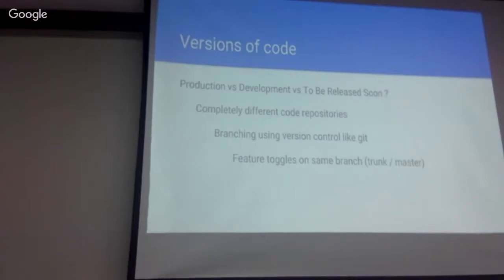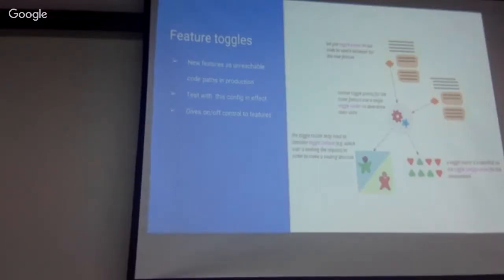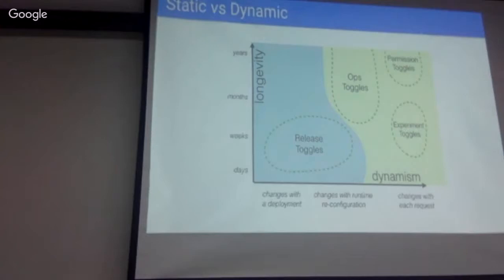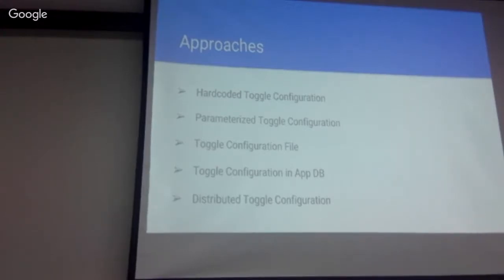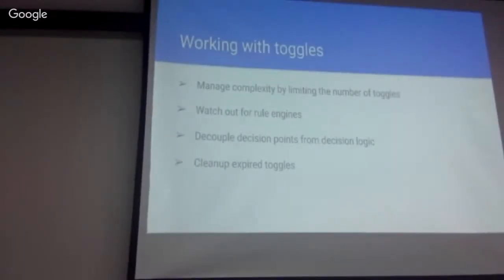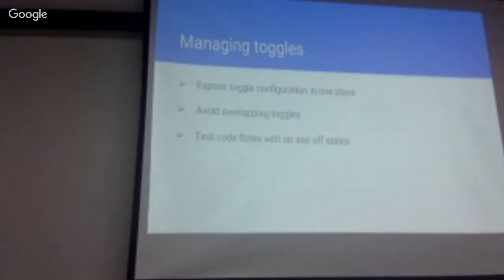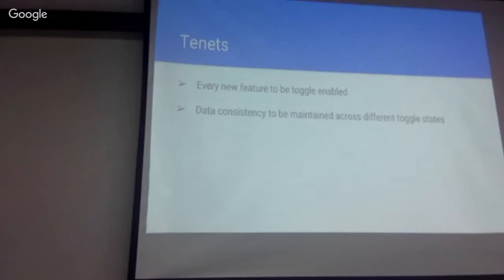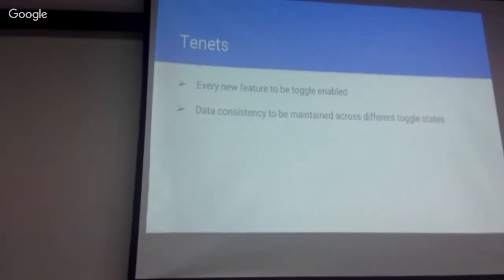Introduction to Feature Toggles | Sharanya S | GeekNight Coimbatore - Oct 2016